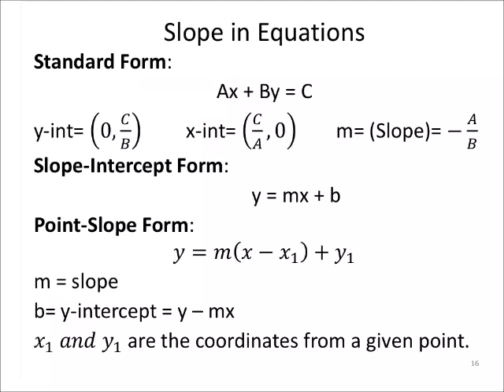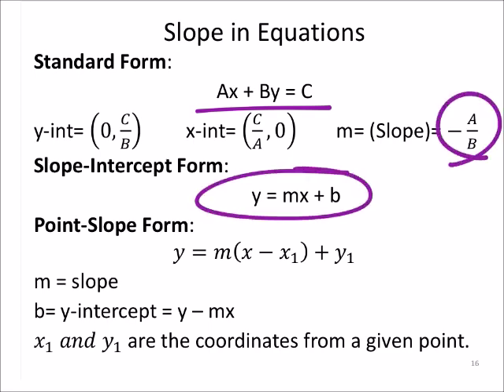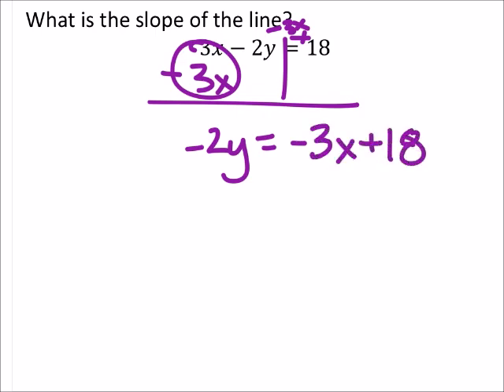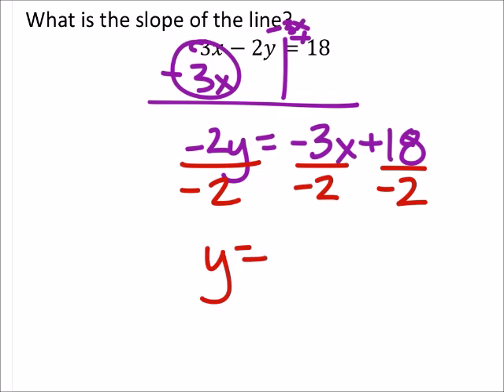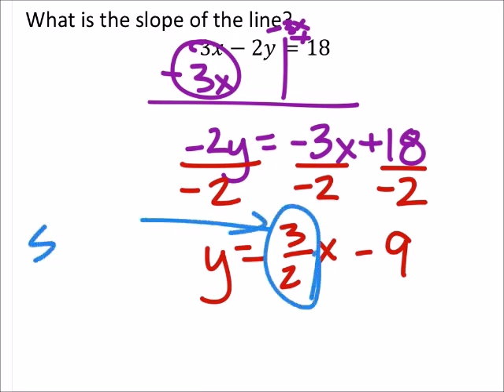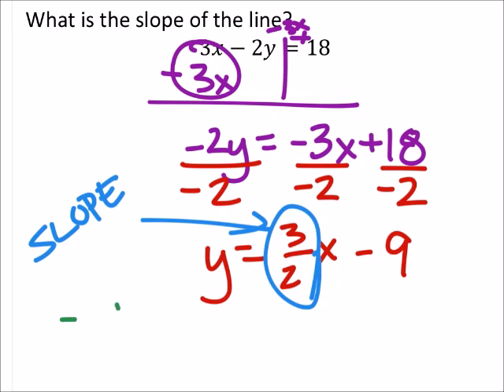How to Find the Slope of a Line: Standard Form Equation (a MATH 1010 Problem)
The problem:
What is the slope of the line?
3𝑥−2𝑦=18

The solution:
3/2